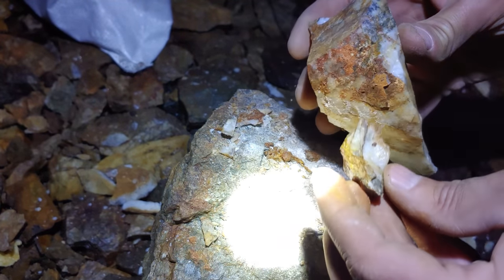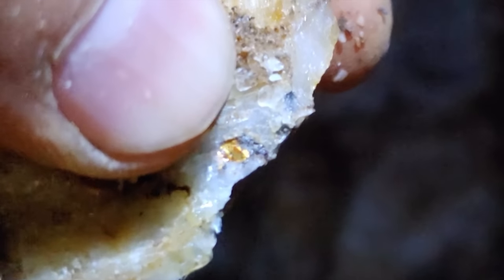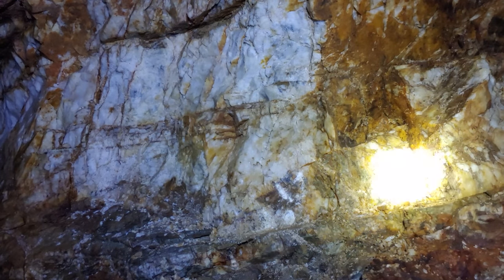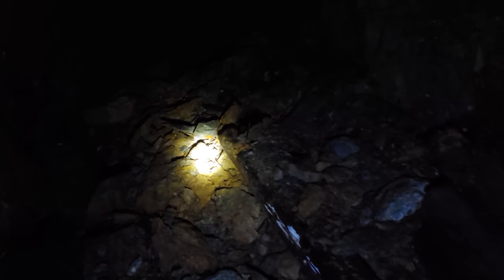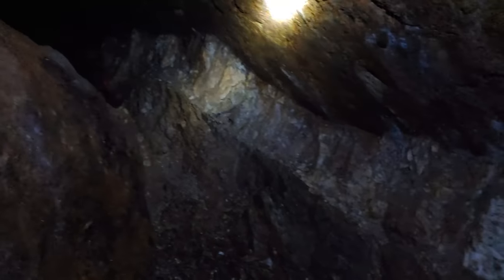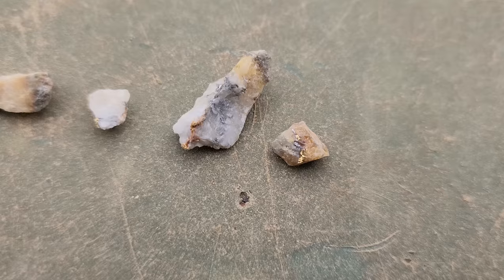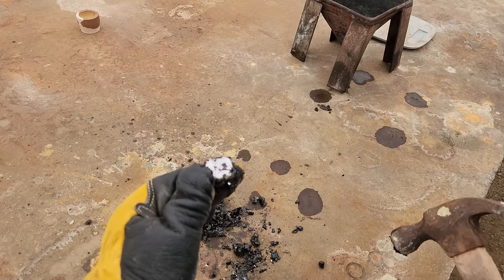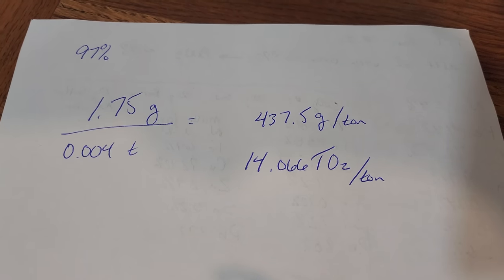Exploring & High Grading An Abandoned Underground Hardrock Gold Mine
Embark on a fascinating and educational journey as we delve into the depths of an abandoned underground hardrock gold mine. Join Jason on this expedition, where danger and riches intertwine in a tale of exploration and discovery.

Venturing into the treacherous depths of the collapsing mine, Jason uncovers a hidden trove of gold specimens. Witness the sheer beauty and brilliance of these remarkable treasures as they glisten in the dimly lit tunnels.

Amidst the perilous conditions, Jason's determination leads him to gather rich ore samples from the mine. Back at his shop, he employs techniques to crush and concentrate the ore, unraveling the true value within.

Prepare to be astounded as the results of the ore processing are revealed. The sheer abundance of gold per ton leaves no doubt that this is, indeed, the richest gold mine Jason has ever encountered.

Join us on this extraordinary expedition into the heart of an abandoned gold mine, where history and nature's bounty intertwine in a captivating narrative.

Smelting Supplies:
Crucibles: #4 10# fire clay

Refining Supplies:
Hot Plate
Nitric Acid
Buchner Funnel Kit
Sulphuric Acid

Underground Mining Equipment:
Feather and wedge set